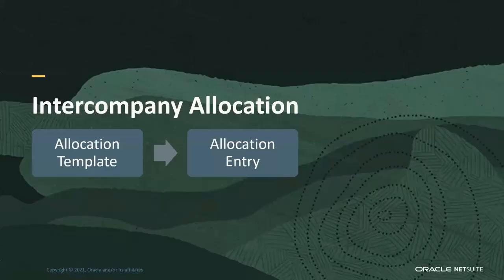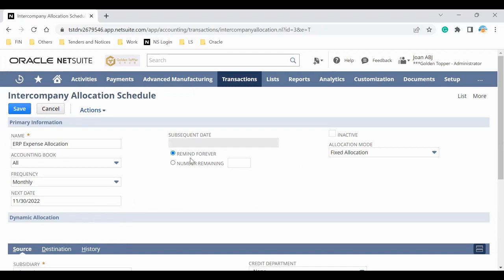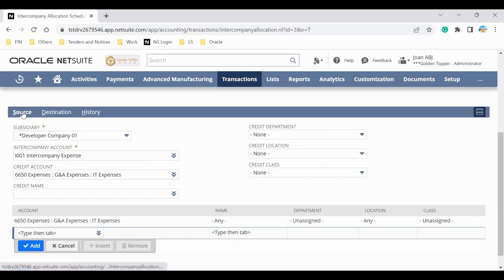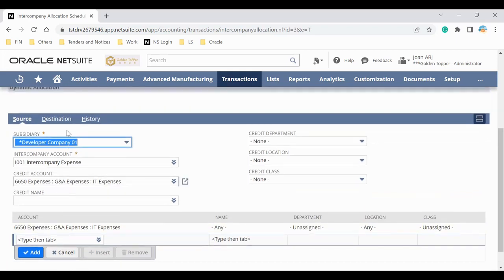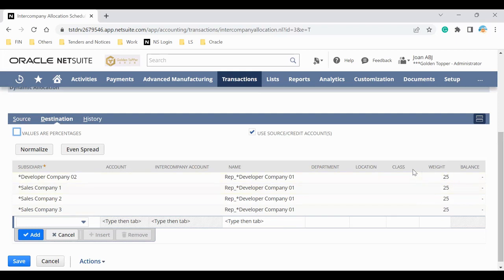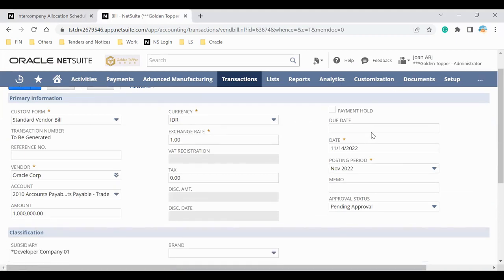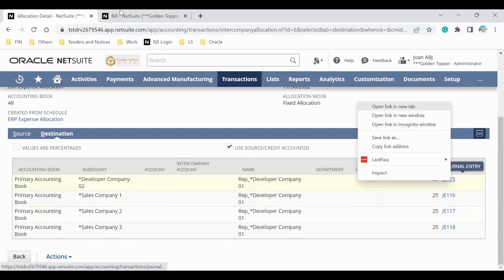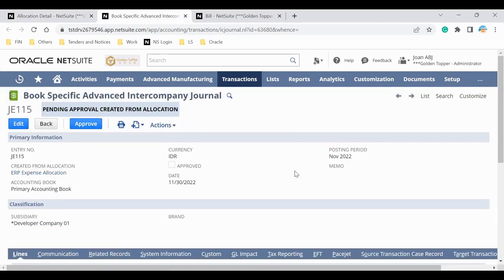Oracle NetSuite Intercompany Allocation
Intercompany allocation schedules distribute a balance from one source subsidiary to multiple destination subsidiaries for costs that are shared between subsidiaries on a regular basis such as rent or Software subscriptions.